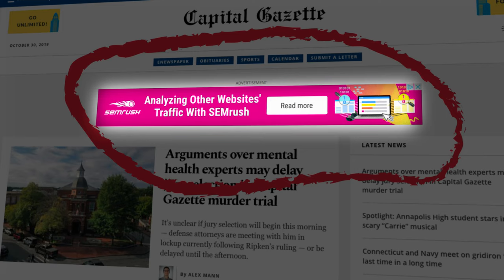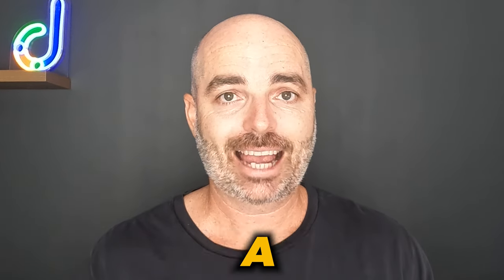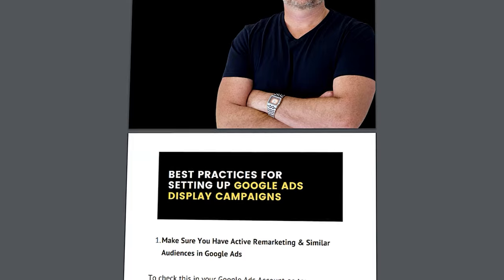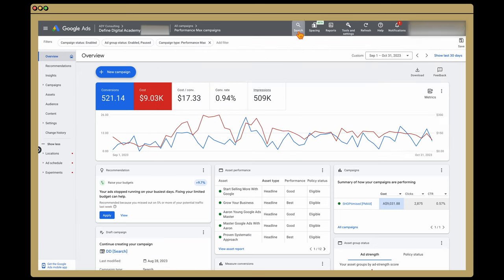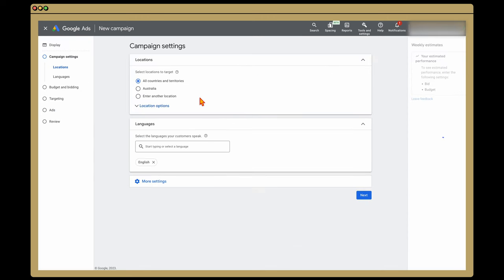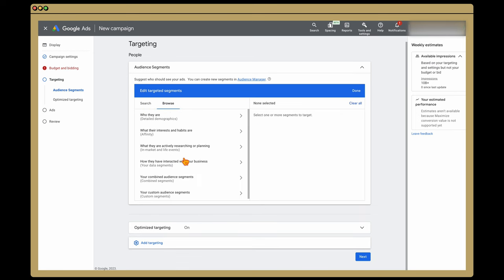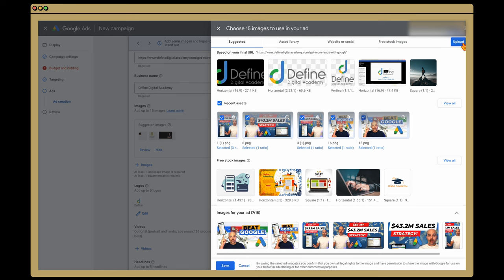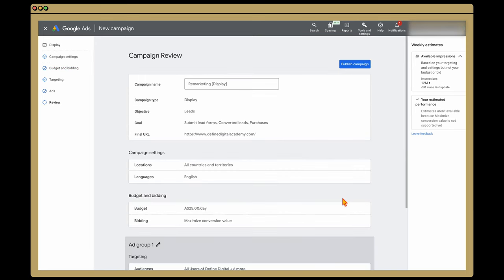Google Ads Display Campaign Setup Guide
This is my easy step by step process to set up Google Display Ads in 2024.

👉 Learn how to structure & set-up your Google Display campaign CORRECTLY in 2024 with my FREE Google Ads Display Campaign set-up guide